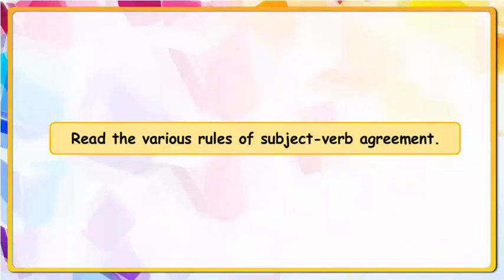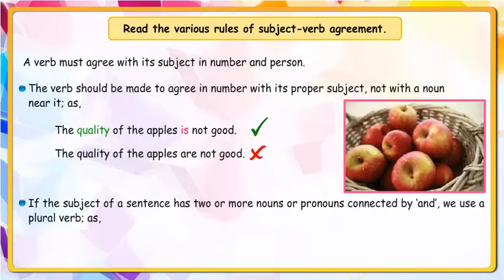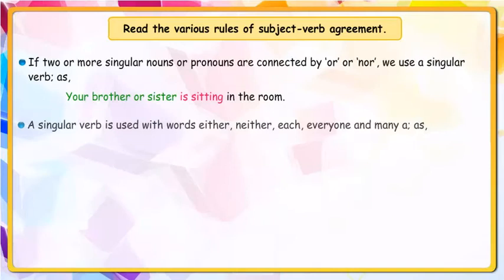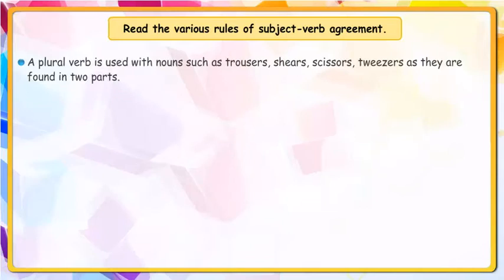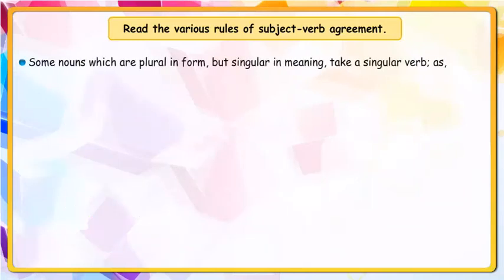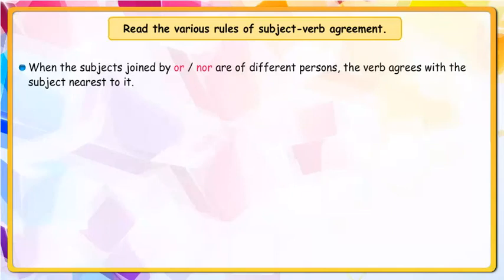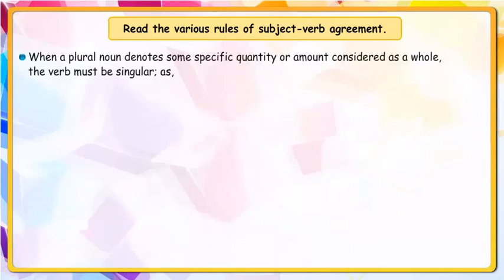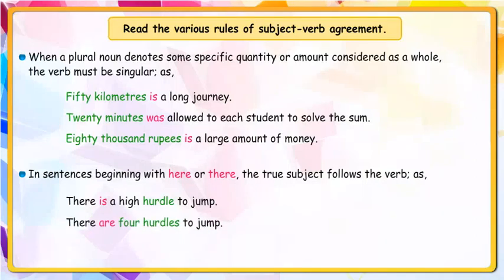English Grammar Part-7 Chapter-19